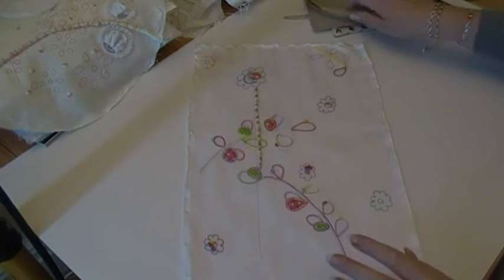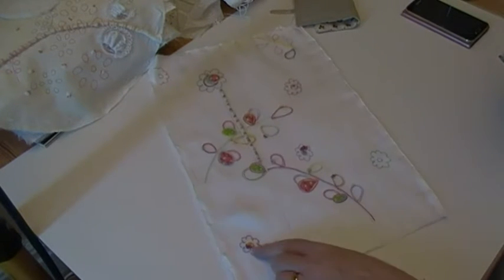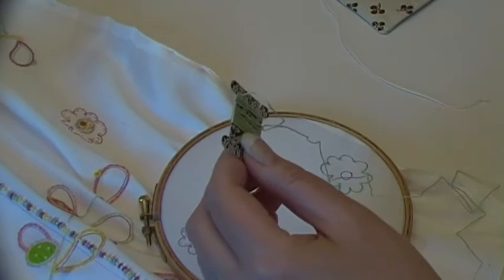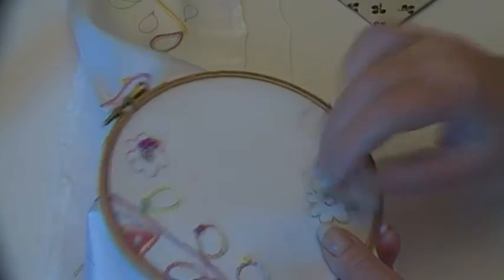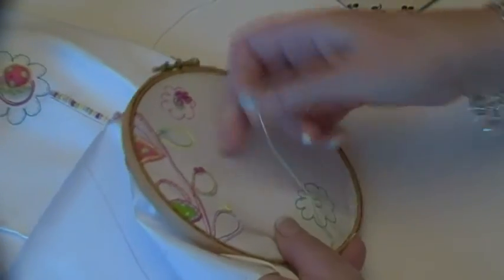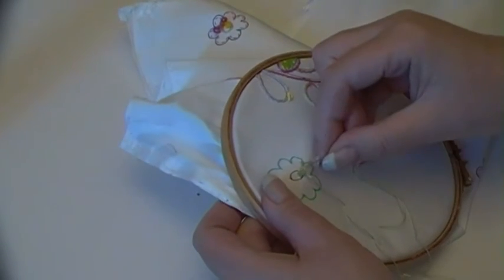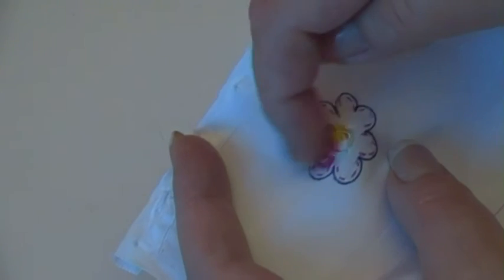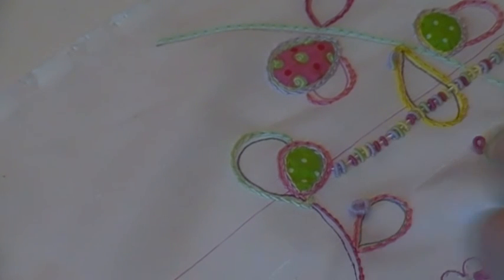a single web stitch